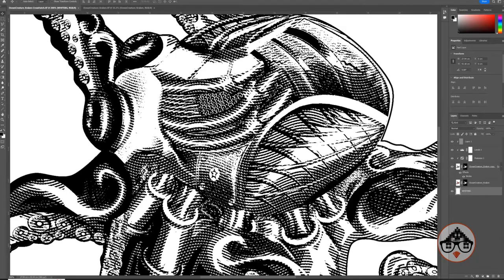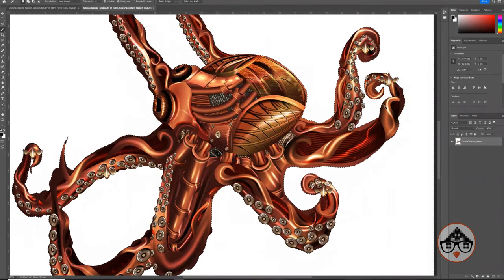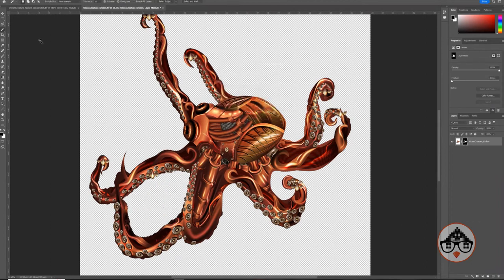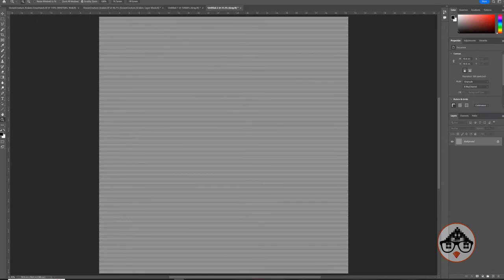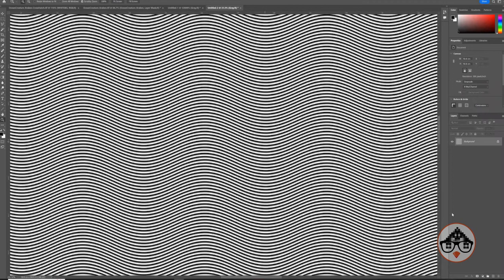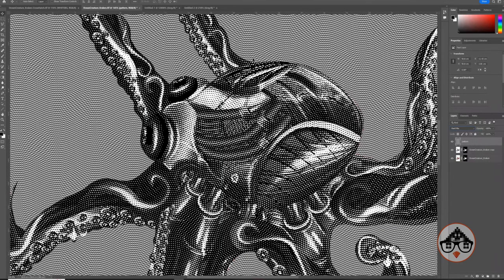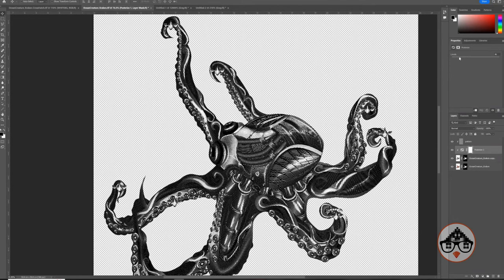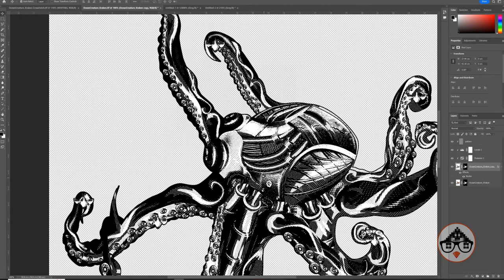Adobe Photoshop - Cross Hatching Effect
In this tutorial, you will learn how to create a simple texture in Photoshop to apply an engraved or Cross Hatching Illustrated look to your artwork. In this tutorial, we'll run through the basics of getting it set up, then take a look at a few techniques to give your image a more authentic Cross Hatching Effect.